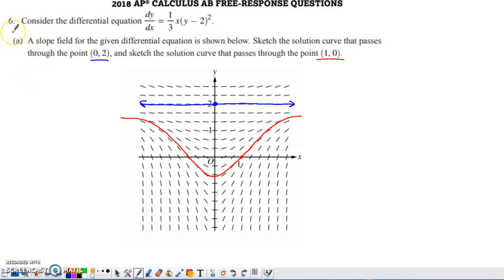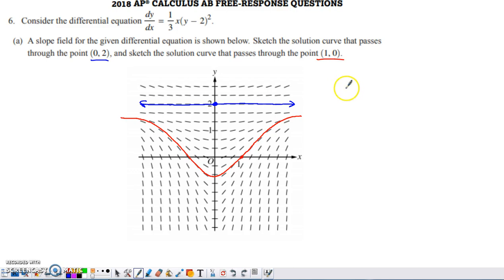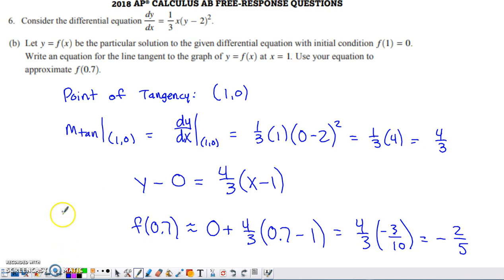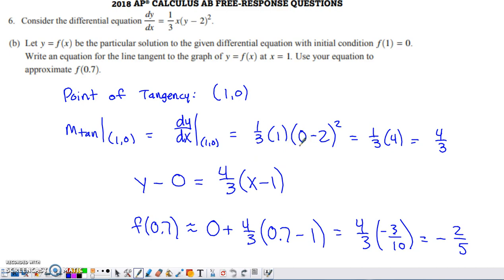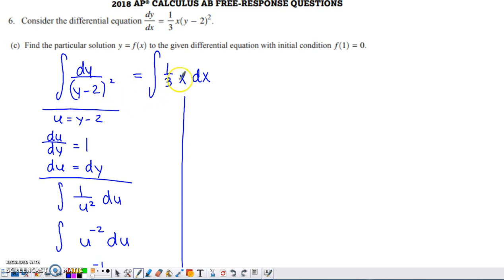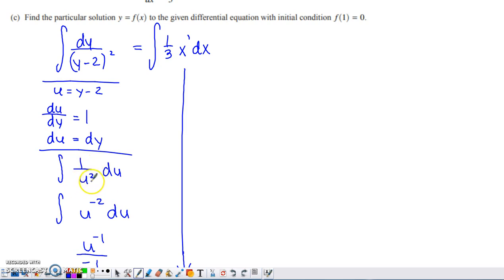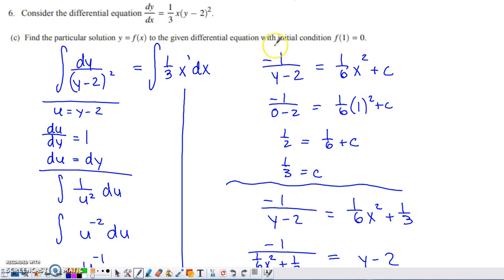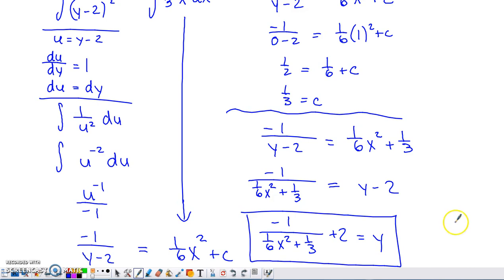2018 AP Calculus AB Free Response Question #6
2018 AP Calculus AB Free Response Problem #6